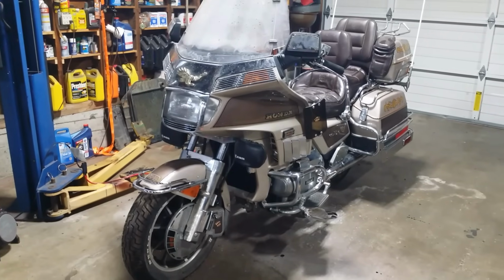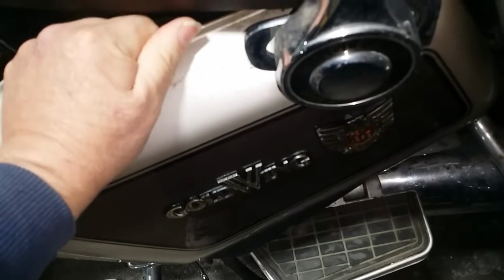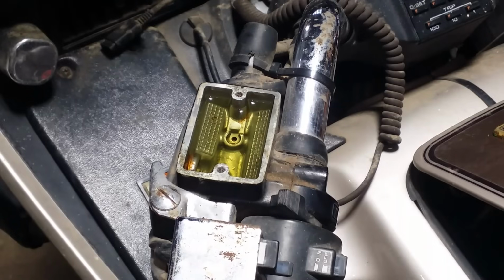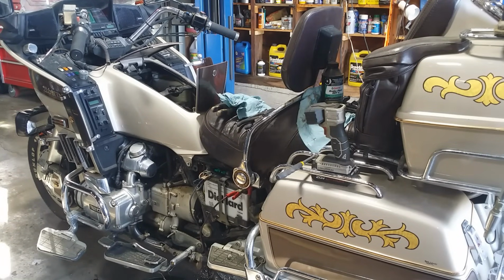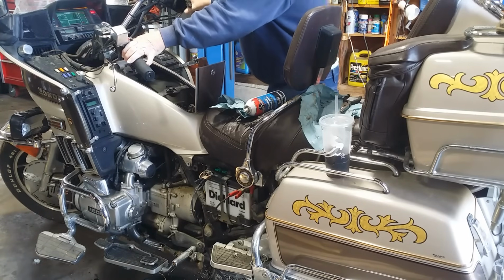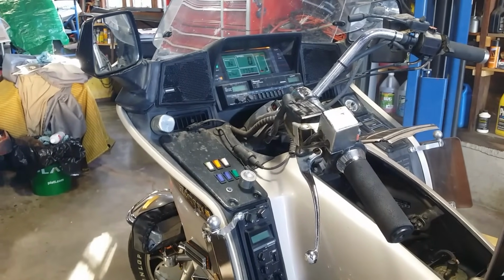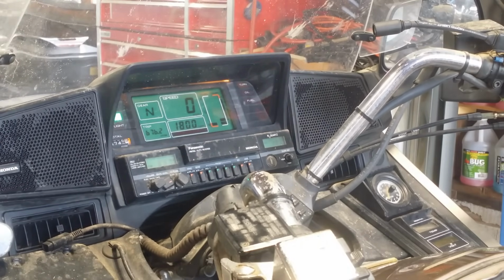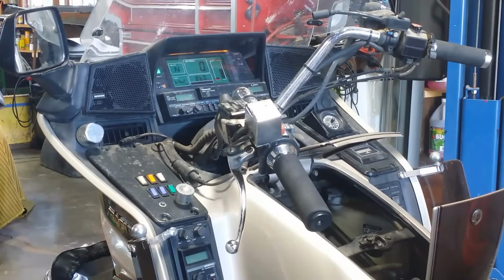Will it start? 1985 Honda Gold Wing GL1200 Aspencade Barn Find sitting 28 years!